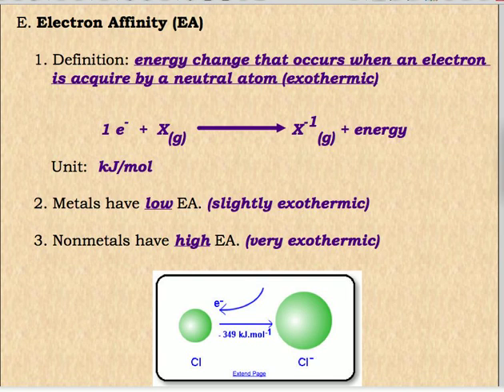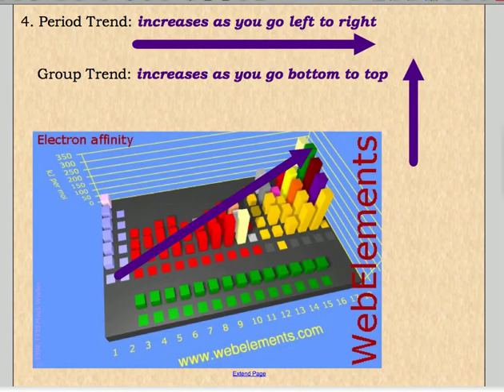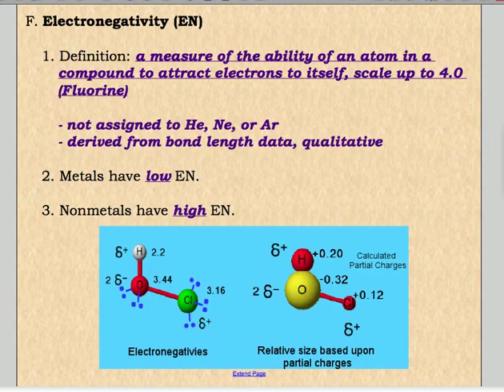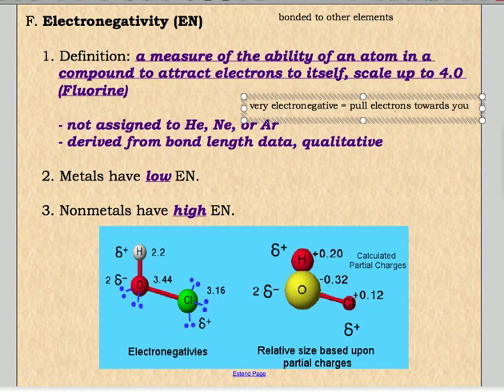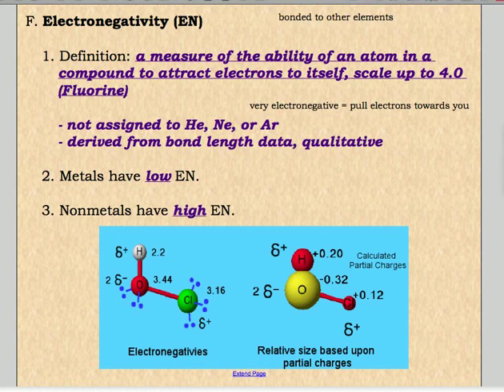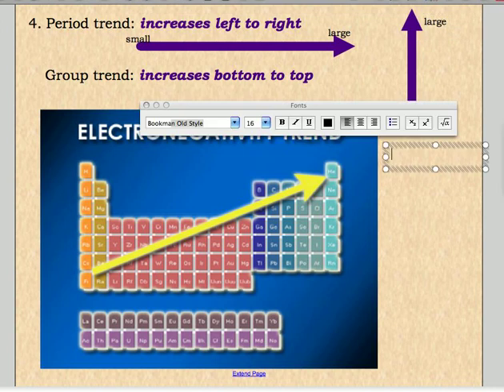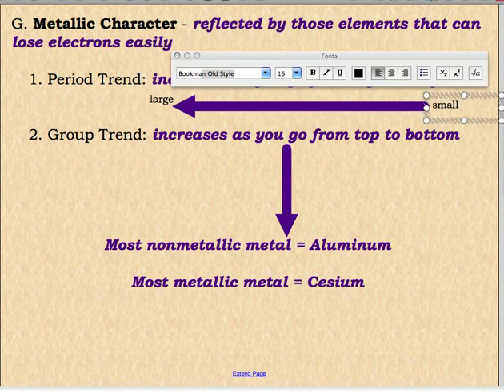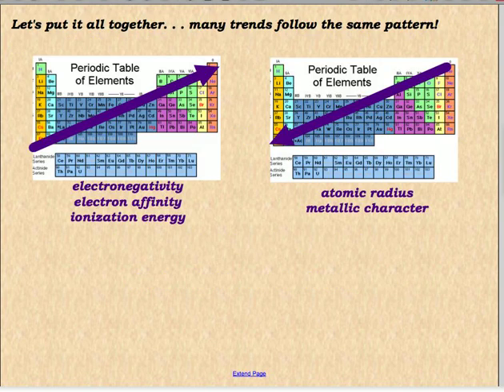Chapter 7 - VIDEO 5 - End of Trends